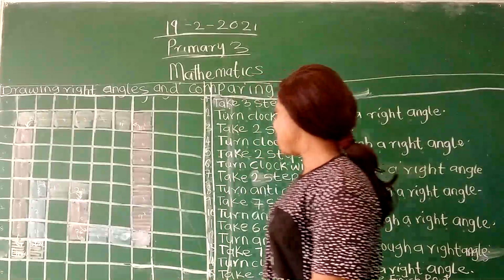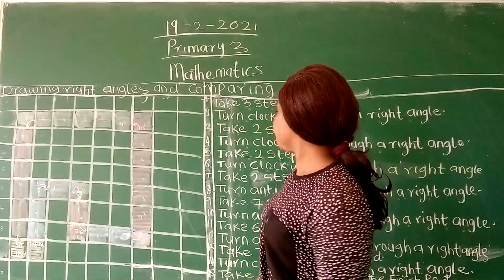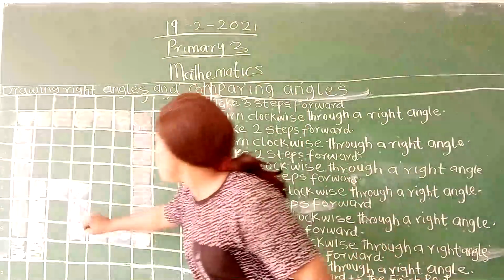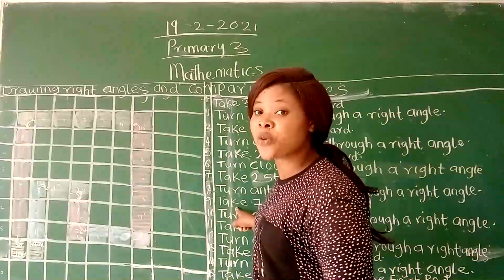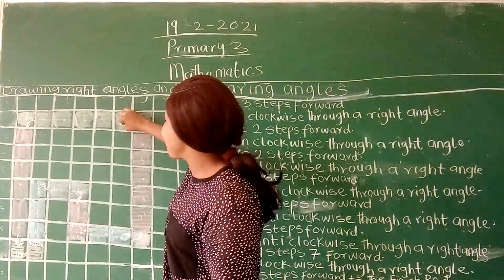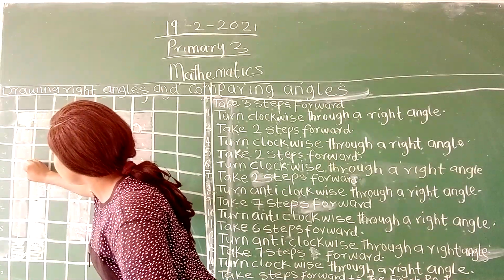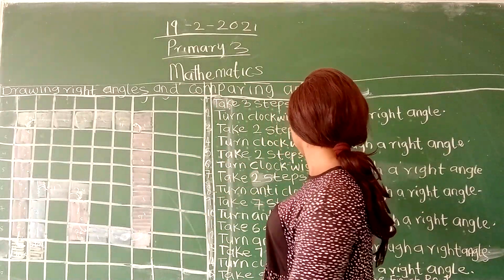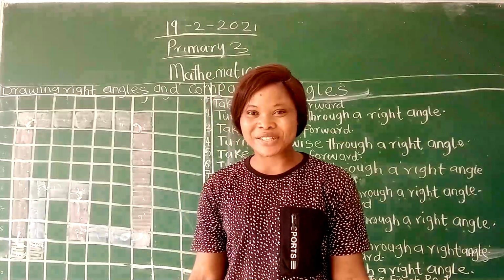P3 Mathematics 19 02 2021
Drawing And Comparing Angles.